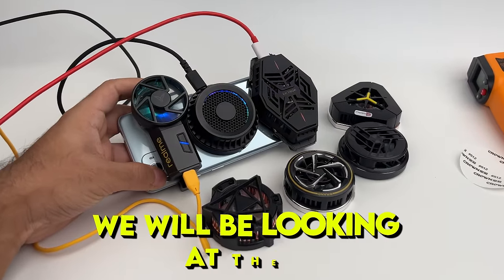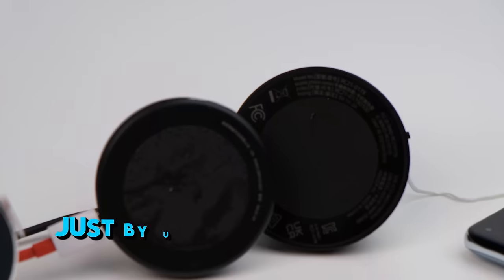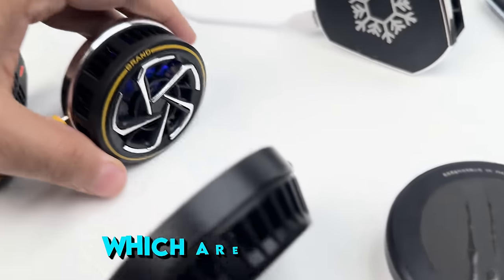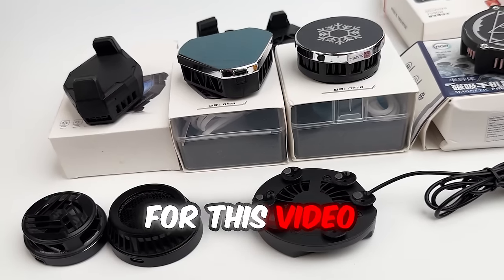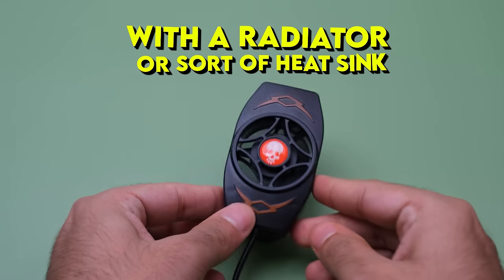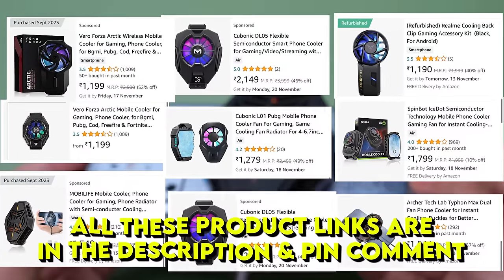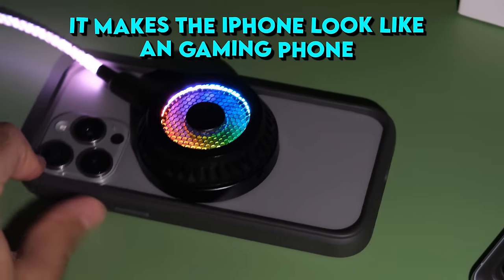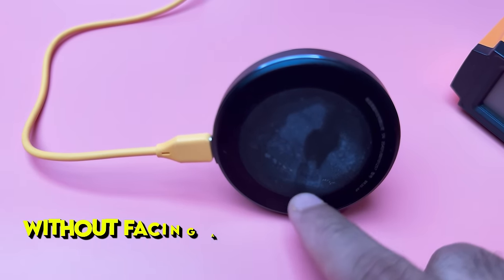Truth About Phone Coolers: Do They Really Cool Your Phone During Gaming (Best Phone Coolers)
Basic Phone Cooler
500rs Shown in the video
- 500rs Sticks to back of your phone (not recommended)

Advanced Phone Coolers
(1100rs) Realmi phone cooler (Refurbished)
(1500rs) Shown in the video
(1500rs) Duel Fan Cooler

(blackshark phone cooler)

MagSafe Phone Coolers (Advanced)

(1300rs) Doesn't come with a backplate (only for Magsafe iPhone users)

(BlackShark Phone Cooler) 7k-8k INR (android & iPhone users)

(Triangle & Round Magsafe Coolers) *BUT THEY CHANGED THE PRODUCT*

(Razer Phone Cooler) for iPhones only

(Magsafe but also clamping Android/iPhone) i didn't buy this

Phone Coolers outside India
Recommended Brands - Razer, BlackShark, flydigi (or anything with good ratings)